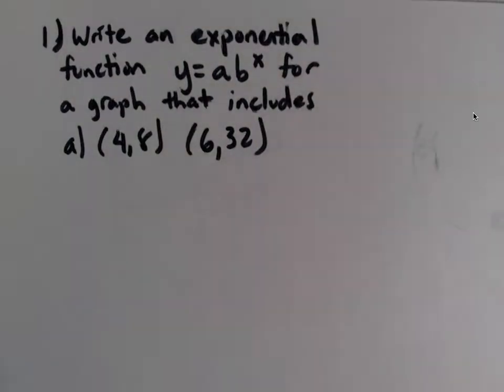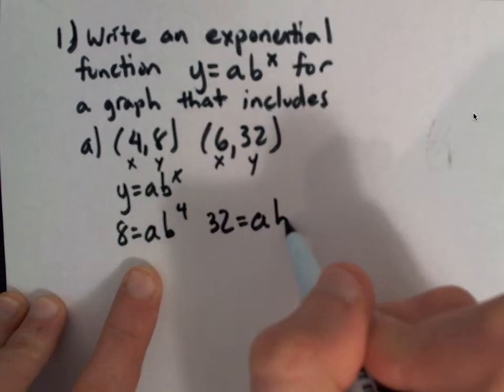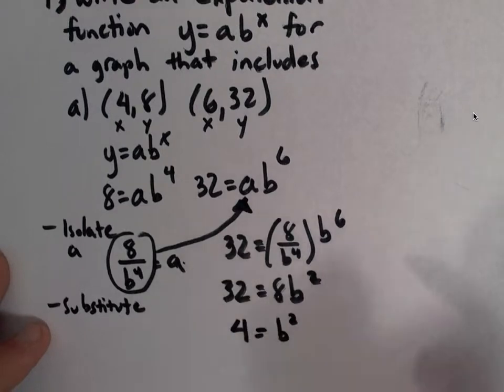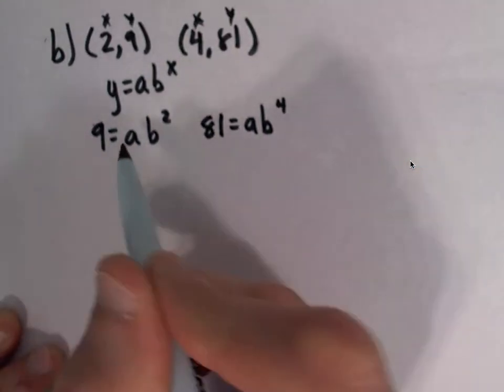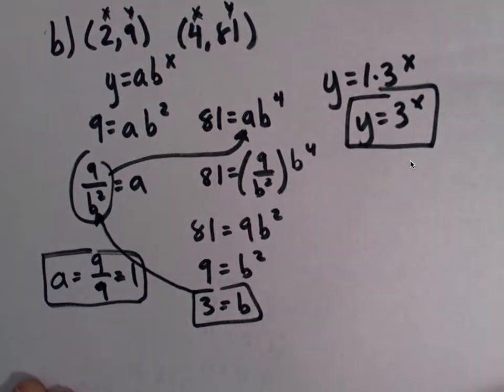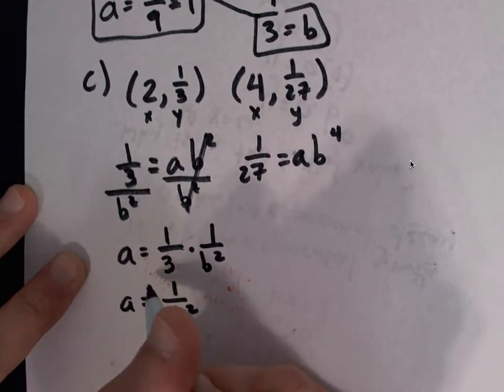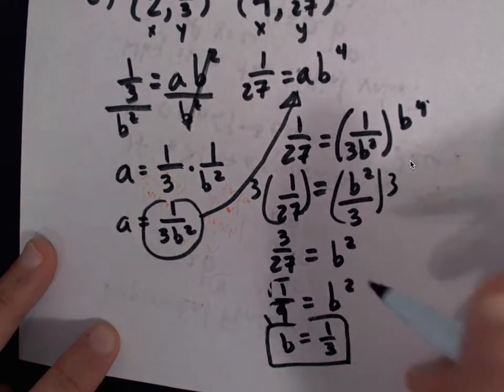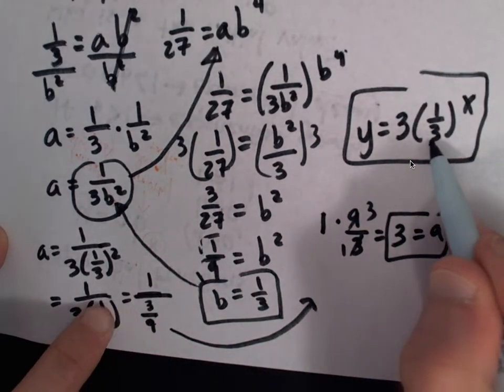Writing Exponential Function from 2 Points.mp4